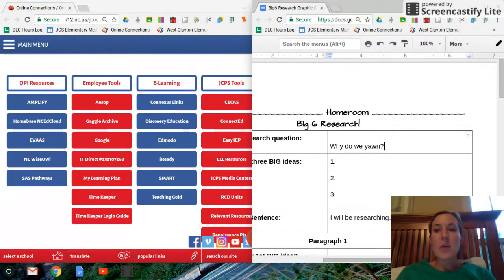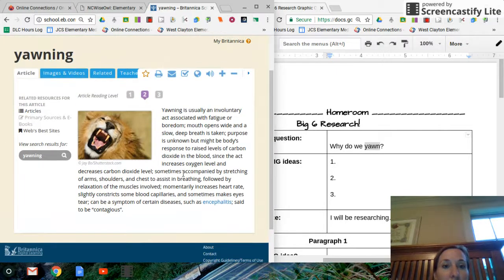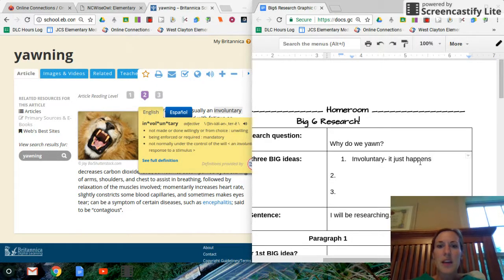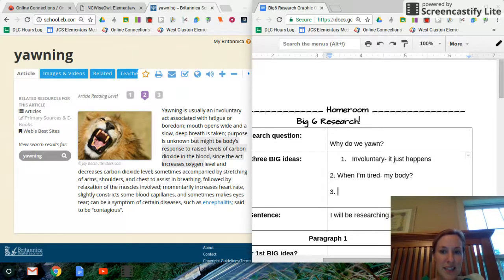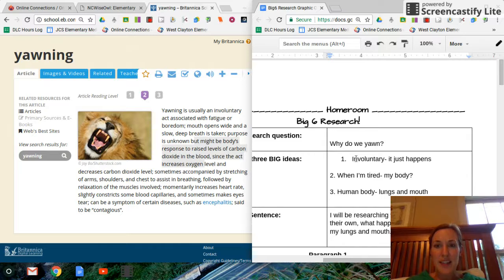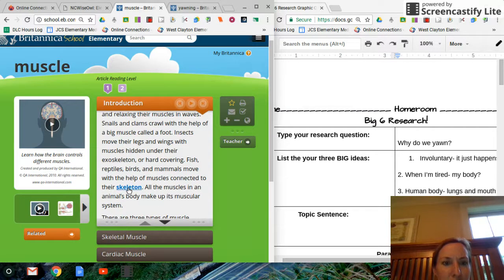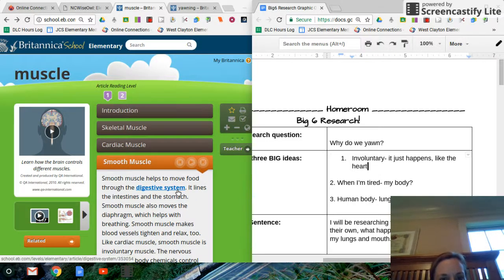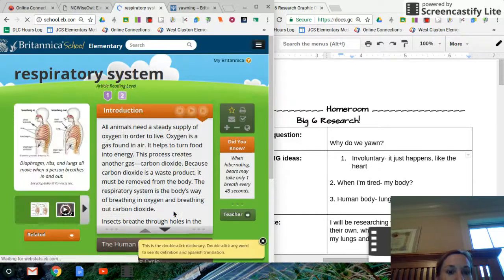Getting Started with Research in NCWiseOwl!